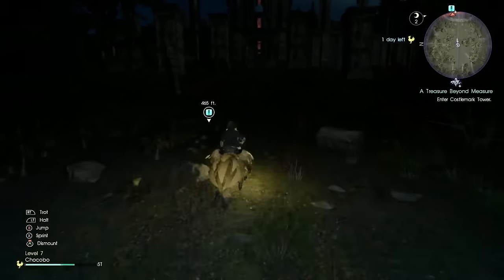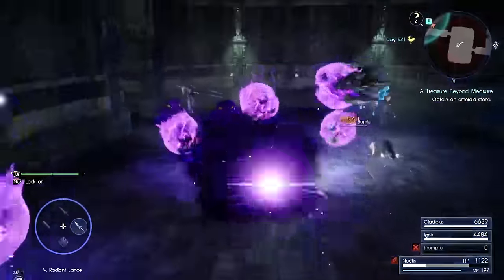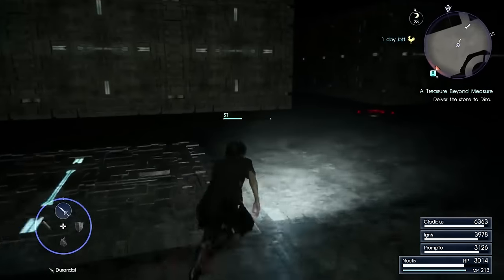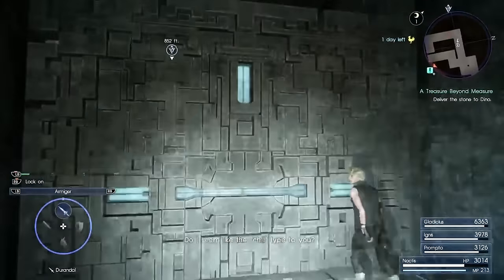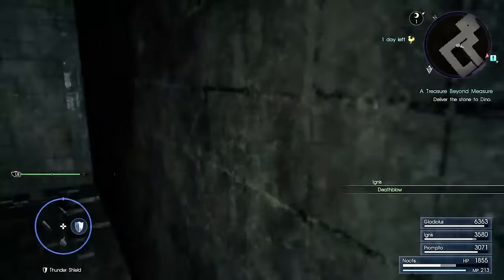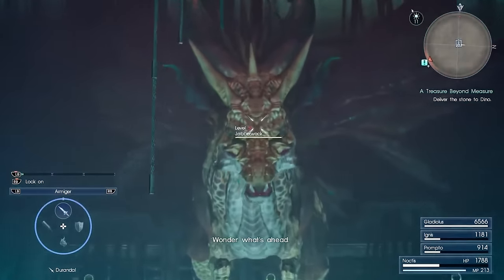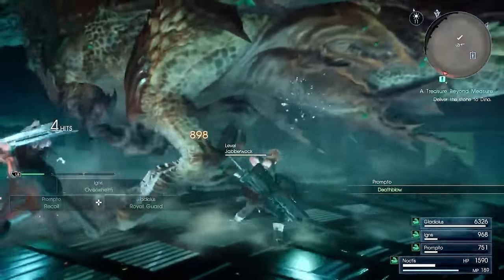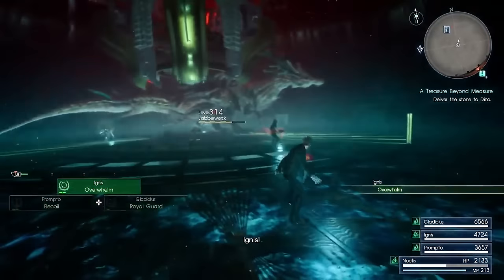FF 15 Sword of the Tall Location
Hey youtube, just a guide showing you how to find this higher level dungeon with another royal arms weapon at the end. It's a tedious dungeon so be prepared!